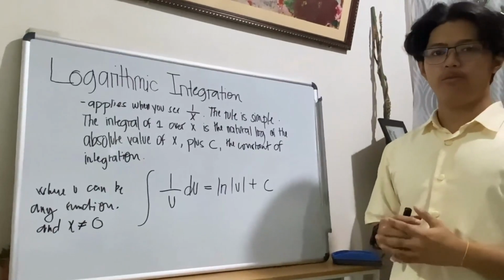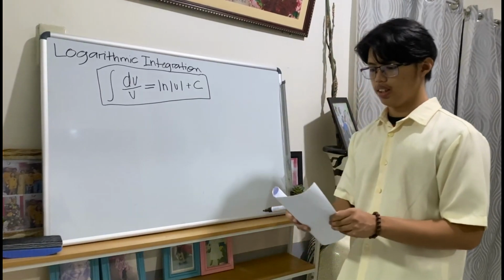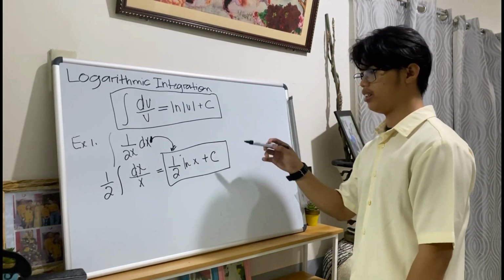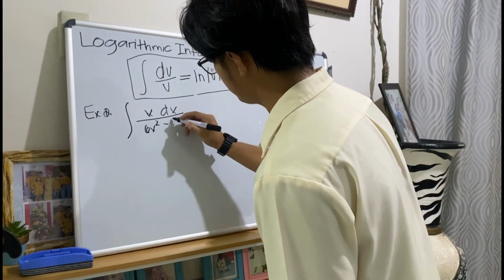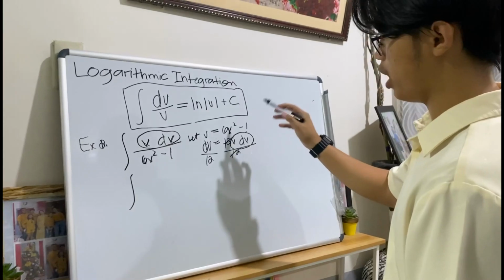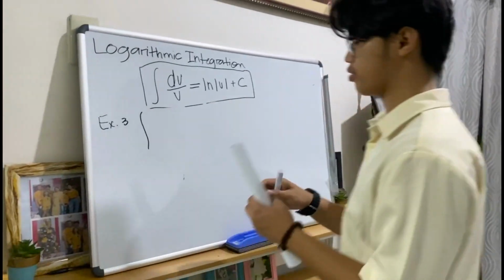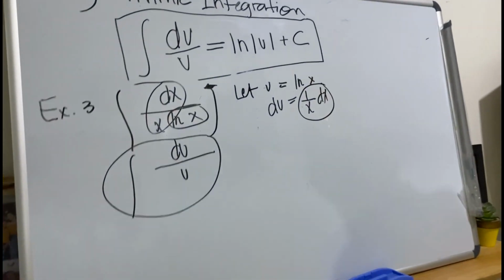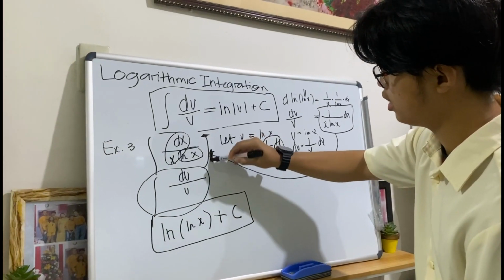LOGARITHMIC INTEGRATION: PART 1 OF SOLVING INTEGRATION PROBLEMS